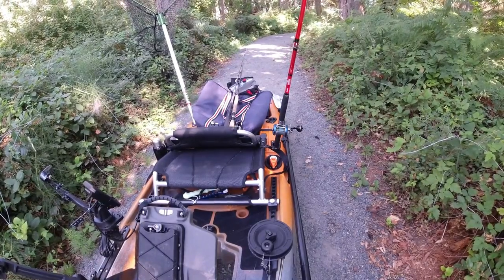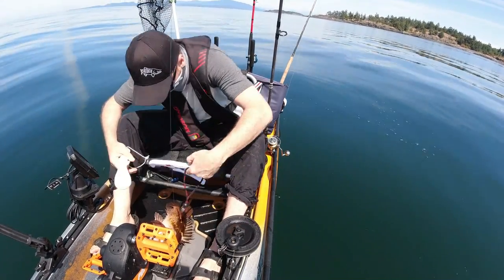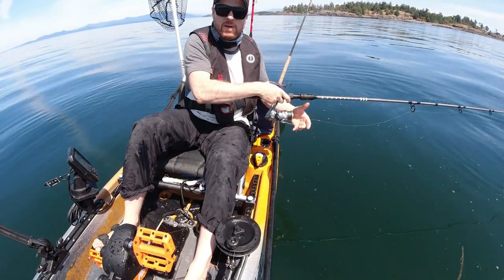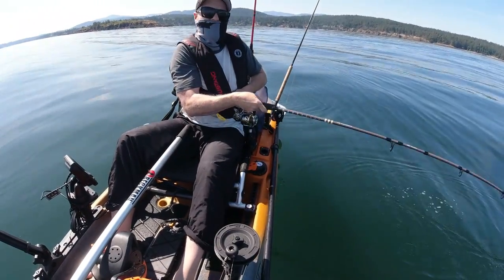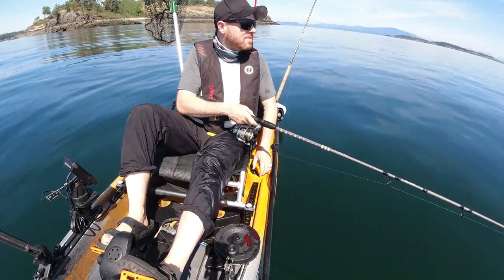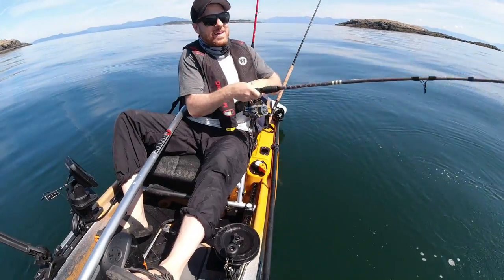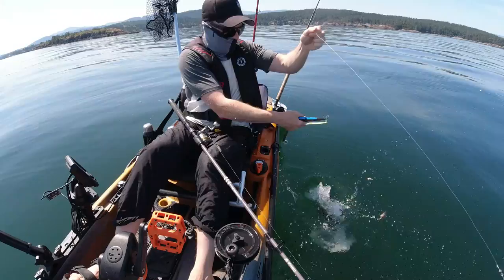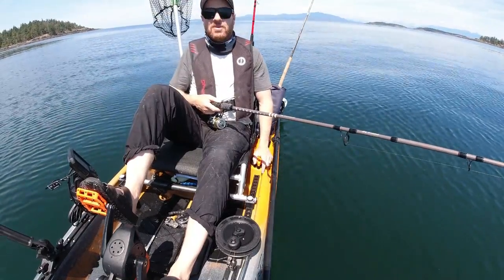Vertical Jigging Salmon! INSANE Fishing!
Vertical Jigging for Chinook (King) Salmon and other bottom species. I got onto a Salmon pattern pretty early into the morning which made for a great kayak fishing trip.